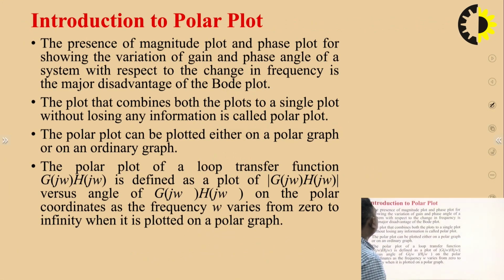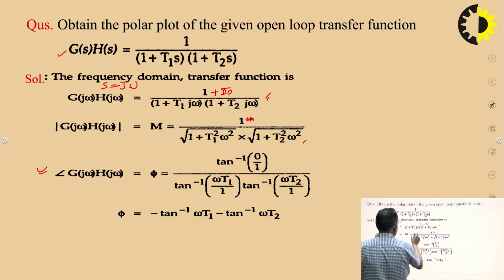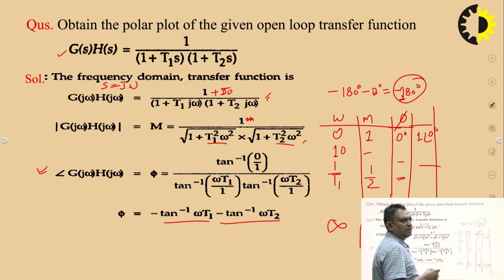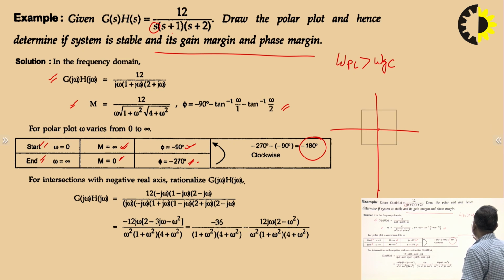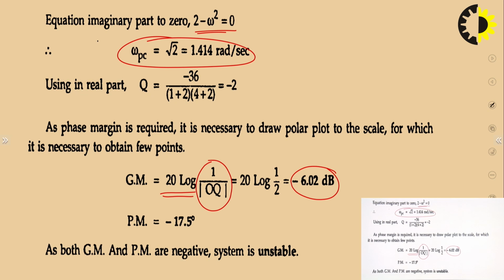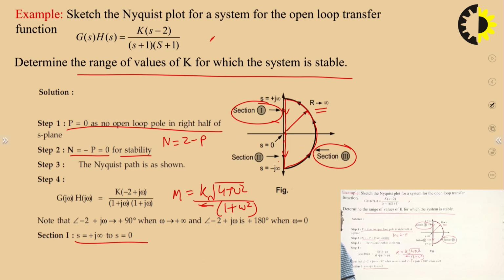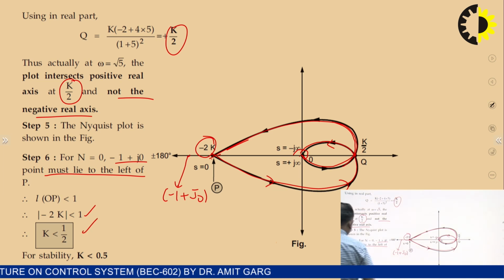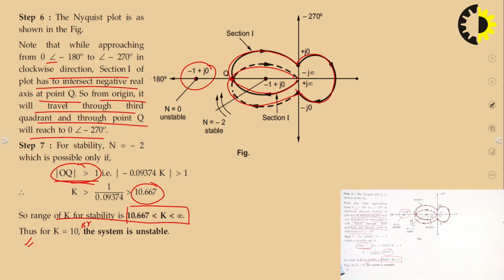ROOT LOCUS LECTURE 04 || CONTROL SYSTEM BY DR AMIT GARG || AKGEC